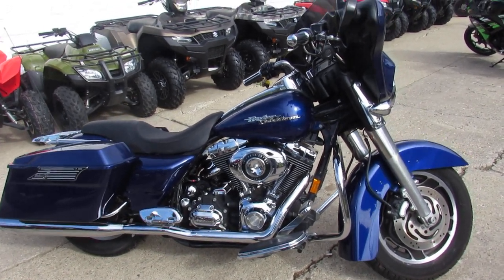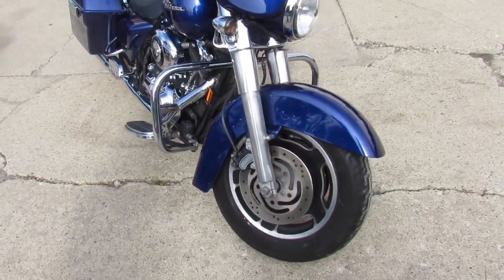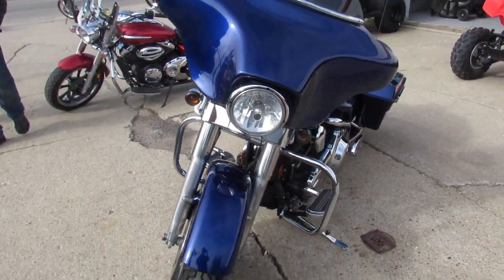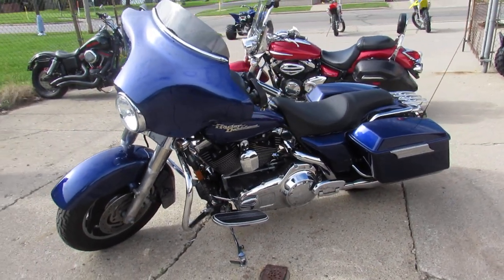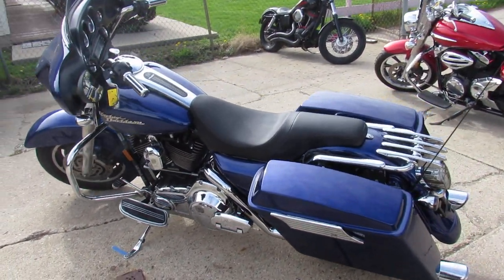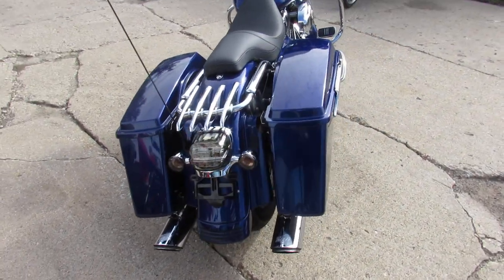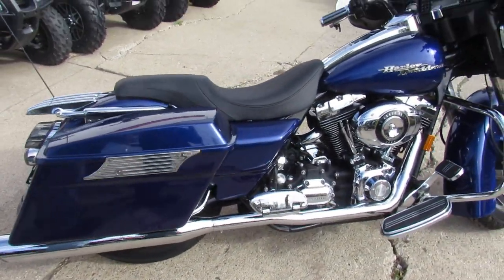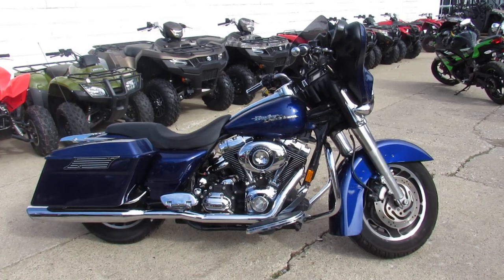Used 2007 Harley FLHX Street Glide for sale in Michigan U4668